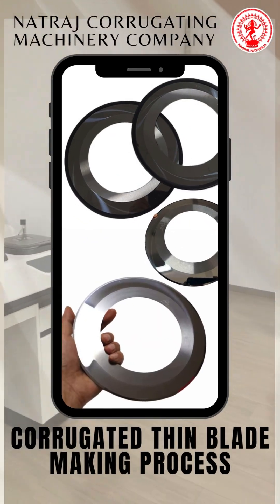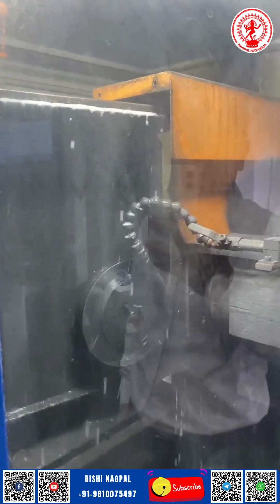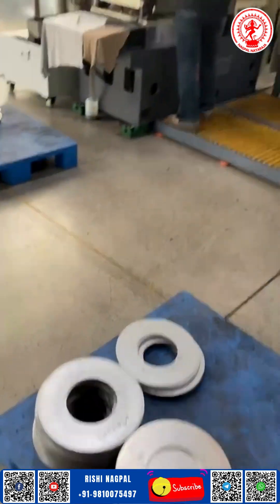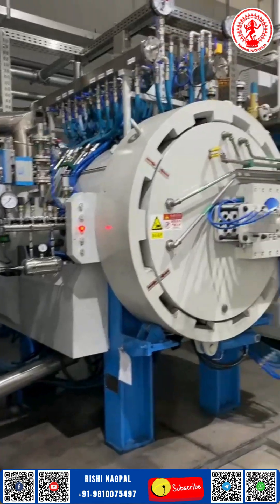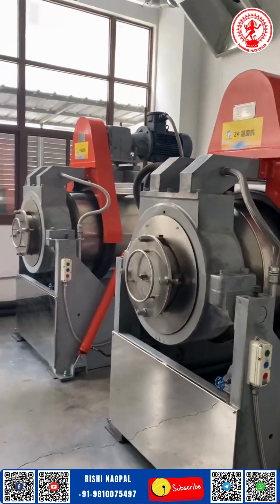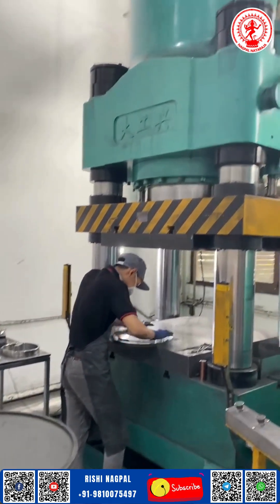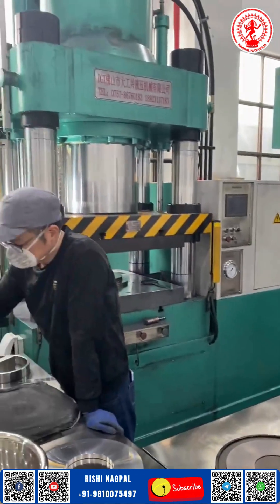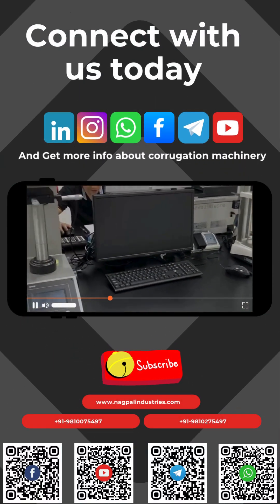Corrugated Thin Blade Making Process | Natraj Corrugating Machinery Co. by Rishi Nagpal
Experience the precision of corrugated thin blade making with Natraj Carton Machines, engineered for high-performance and durability. Watch the complete manufacturing process exclusively by Nagpal Industries, a leading name in corrugating machinery in India and worldwide.

🌍 Trusted by clients across UAE, Iran, Saudi Arabia, Africa, Bangladesh, Gujarat, Chhattisgarh, Tamil Nadu, Kerala, Karnataka, Andhra Pradesh, and Telangana.

💡 Perfect for those in the packaging, printing, and corrugation industries looking to upgrade their production line with world-class technology.

📍 Nagpal Industries
Plot No - 65, Sector - 6,
Faridabad 121006 Haryana, India
Owner: Mr. Rishi Nagpal

Our Group of Companies:
Nagpal Industries
Natraj Corrugating Machinery Company

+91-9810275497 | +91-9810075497